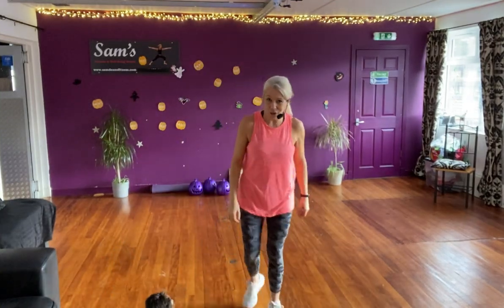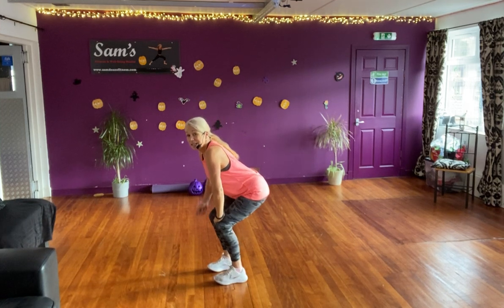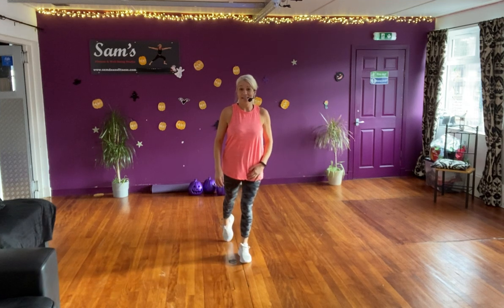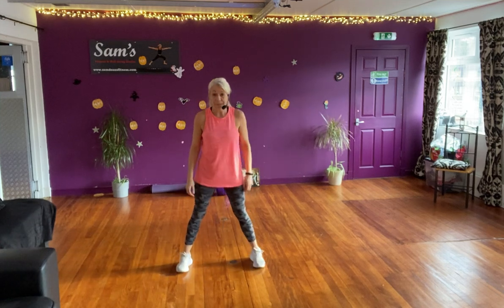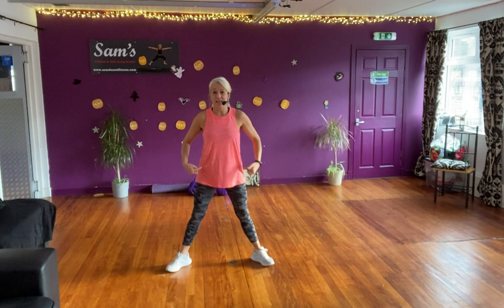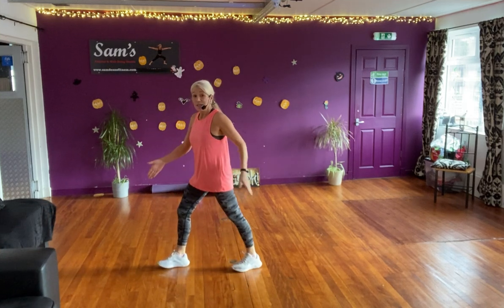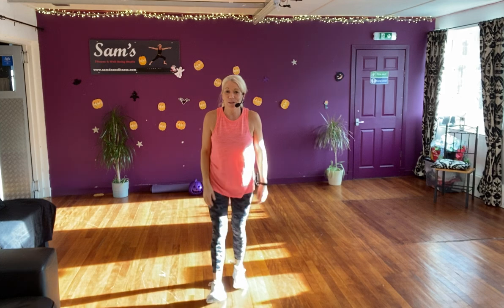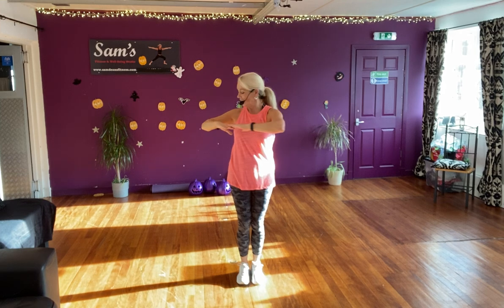Sam Deans Halloween Mobility Flow Interval express workout 31/10/24